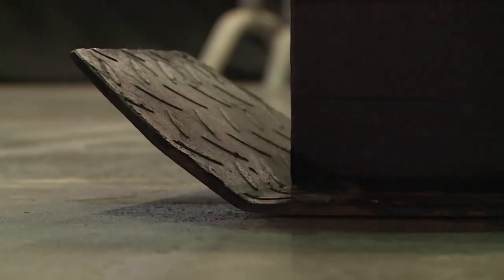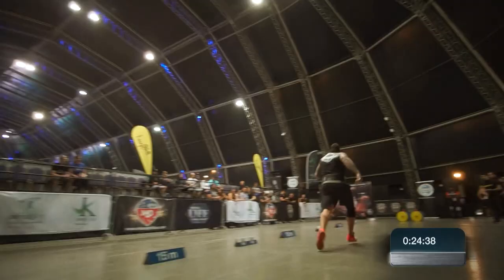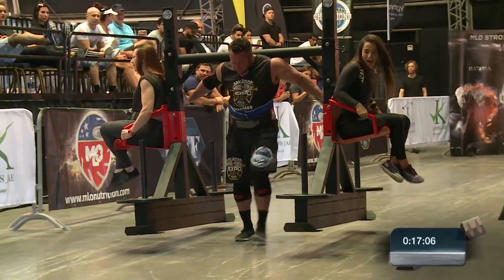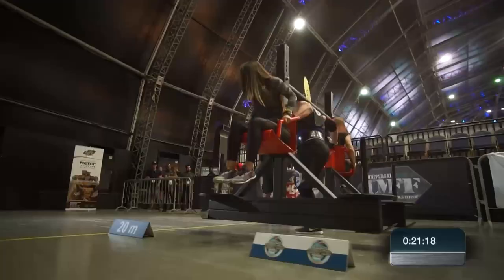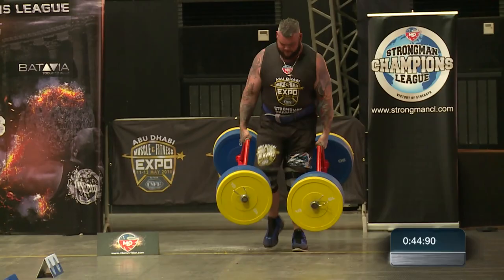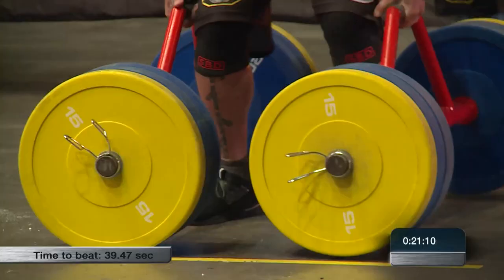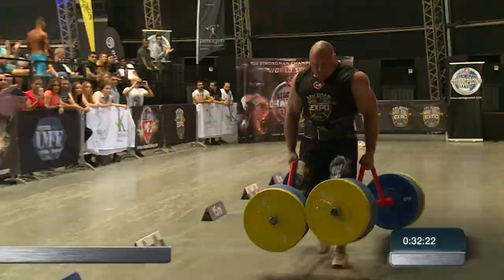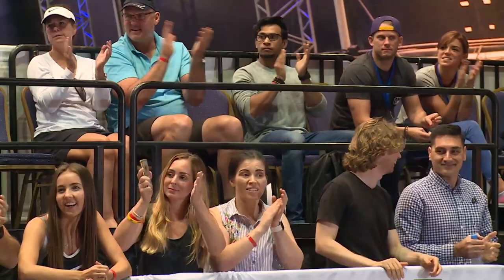Matjaz Belsak Crushes Krzysztof Radzikowski In 400KG Yoke Race l Strongman Champions League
Matjaz Belsak outruns the strongest men in the rapid Yoke race with the likes of Kelvin de Ruiter, Dainis Zageris, Krzysztof Radzikowski, and many more athletes unable to keep up with the Slovenian.

From Strongman Champions League: Ferrari World in Abu Dhabi 2018